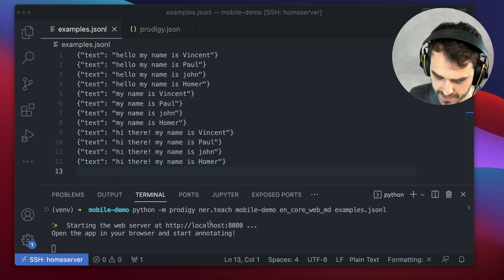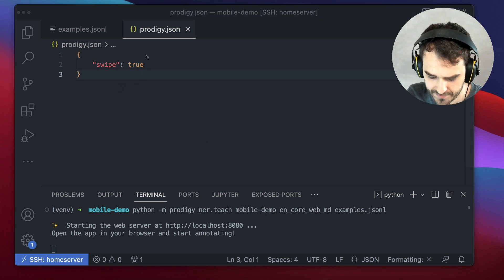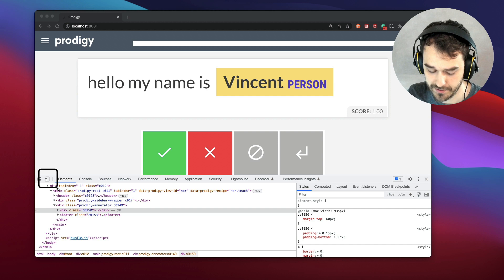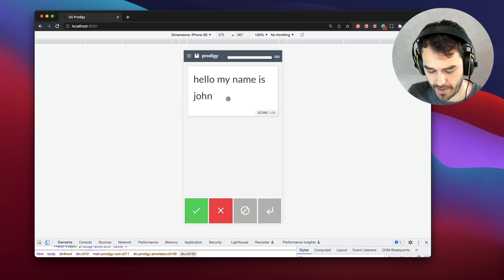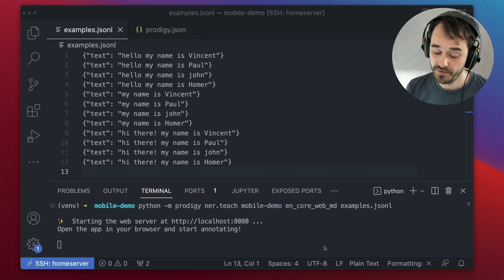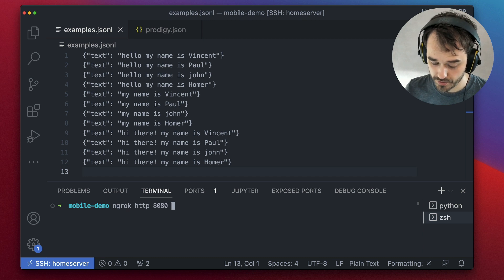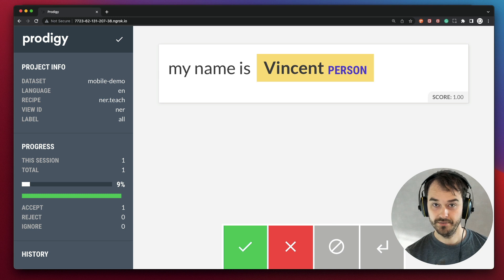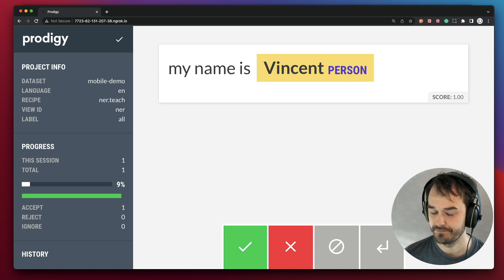Swipe and Annotate on Phones - Prodigy Shorts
Prodigy also allows you to annotate data via your mobile phone. You can even swipe when using binary annotation interfaces! In this Prodigy short, Vincent explains how you can configure Prodigy to do this.

- [00:00] Introduction
- [00:30] Prodigy Settings
- [00:47] Demonstration
- [02:04] Sharing with Ngrok
- [02:48] Ngrok Demo
- [03:11] Final Notes